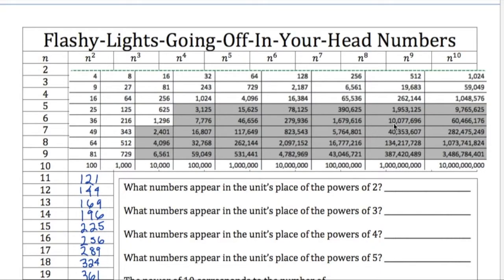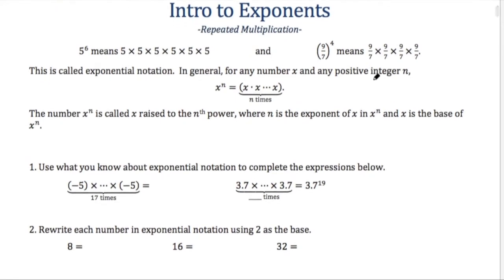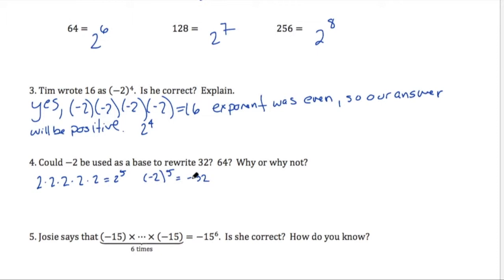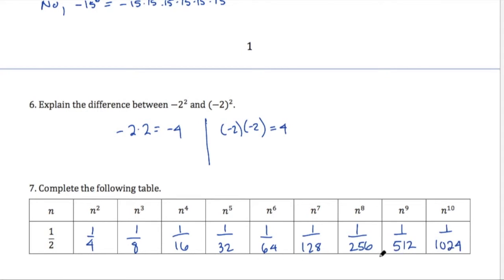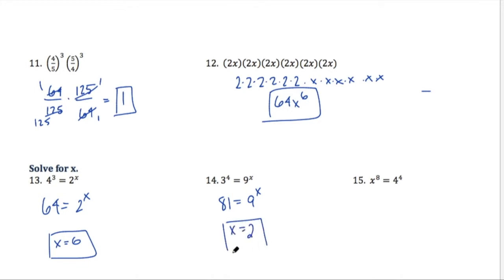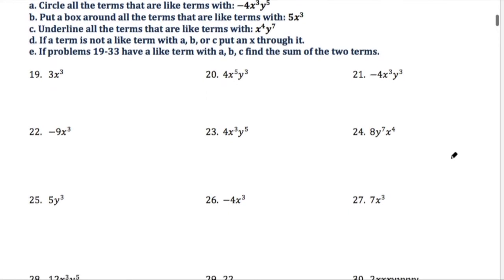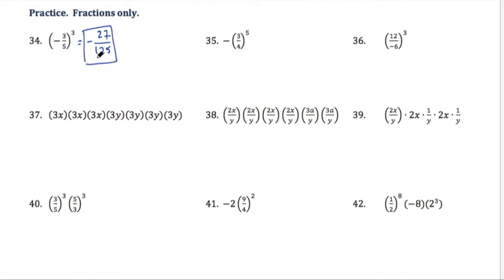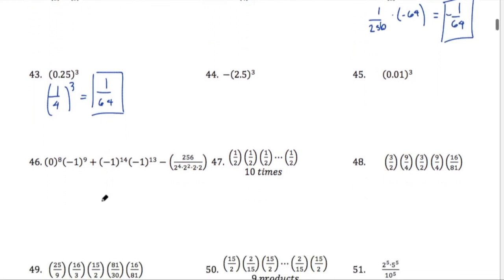Intro To Exponents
In this lesson, we will introduce the meaning of exponents and quickly begin multiplying expressions with exponents. License certificate #2227917